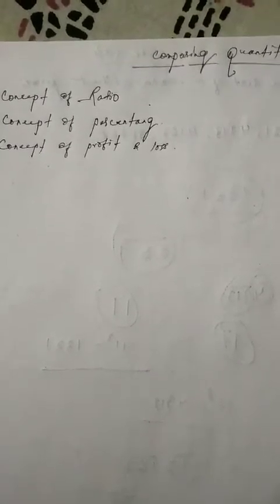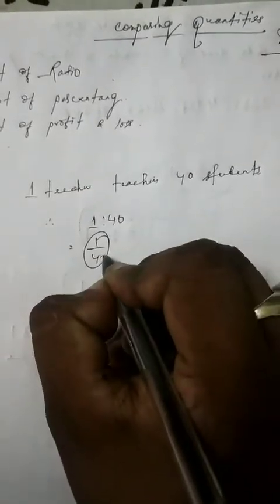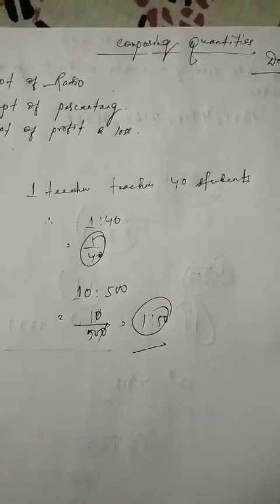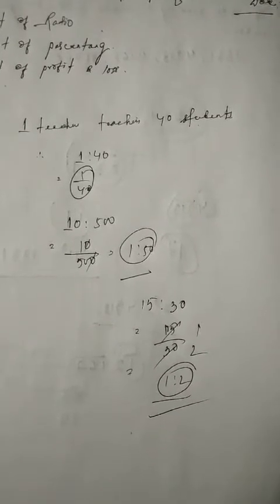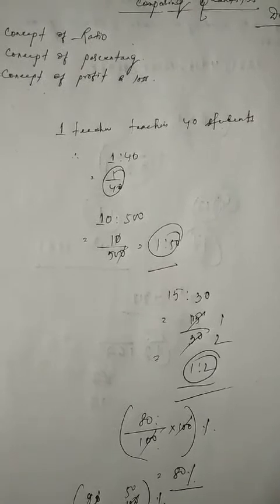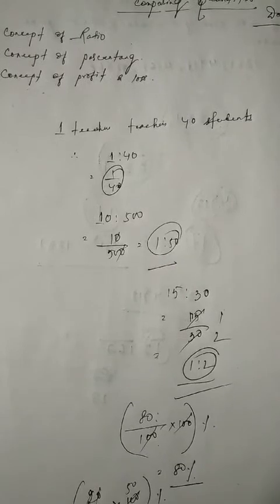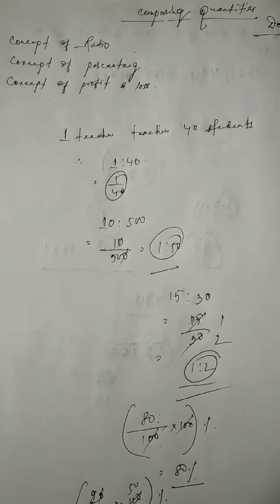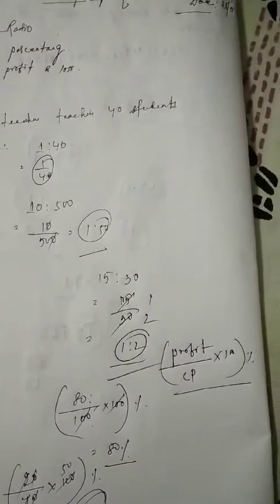Class 8_ comparing quantities